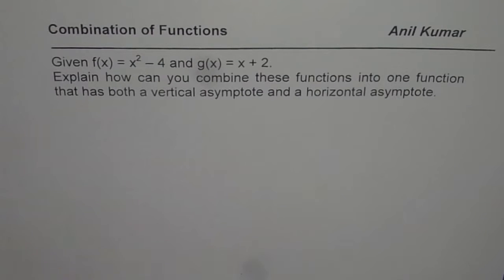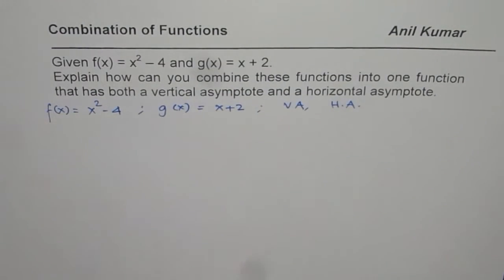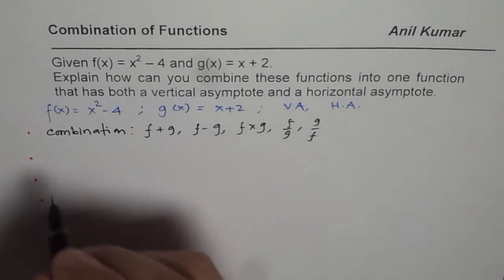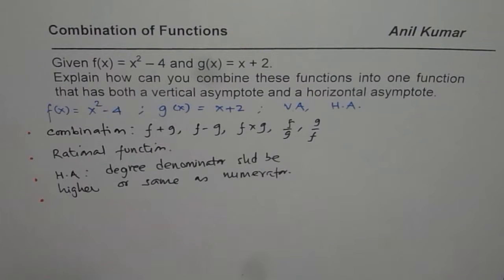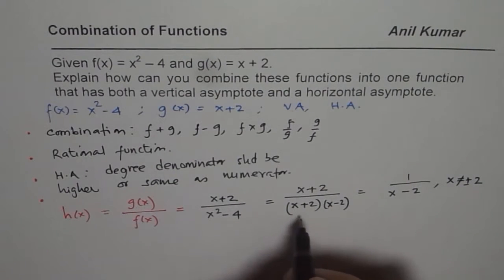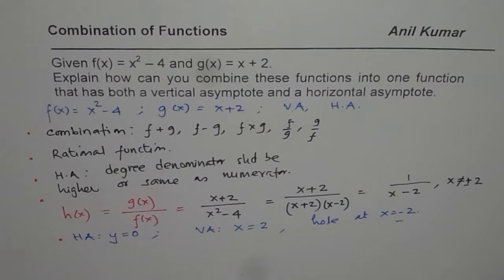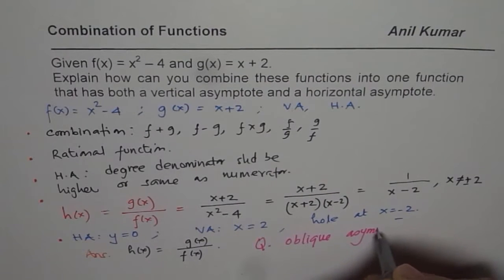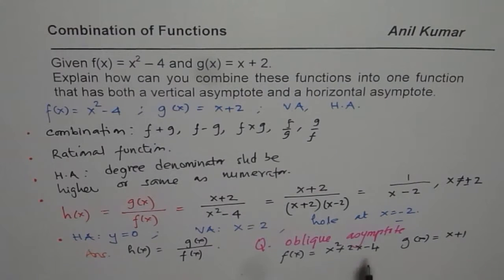Combination of Function to get Horizontal and Vertical Asymptotes